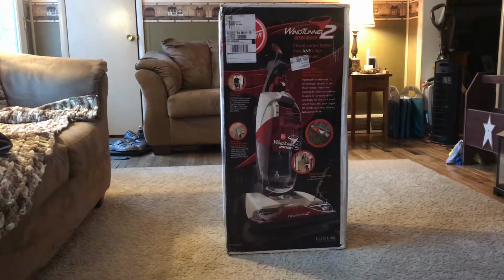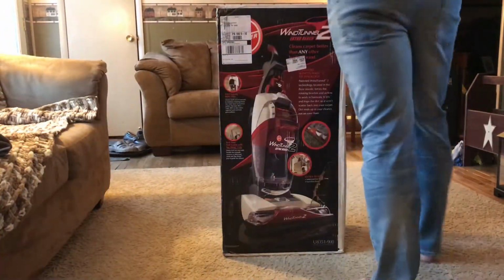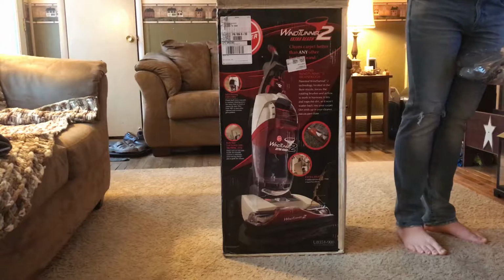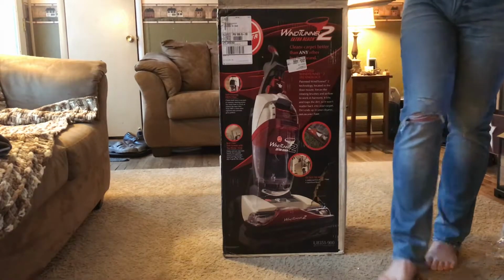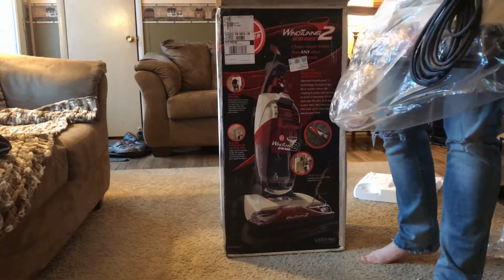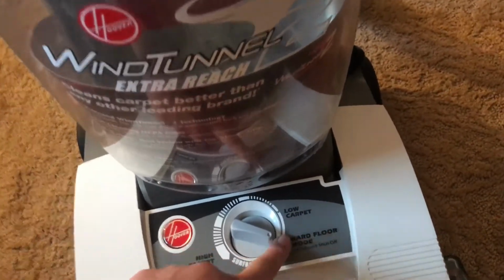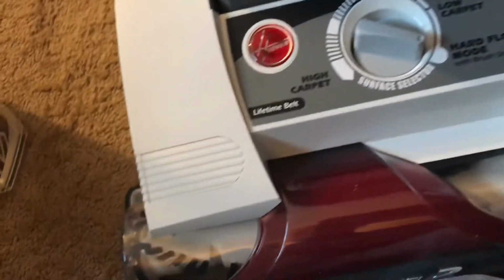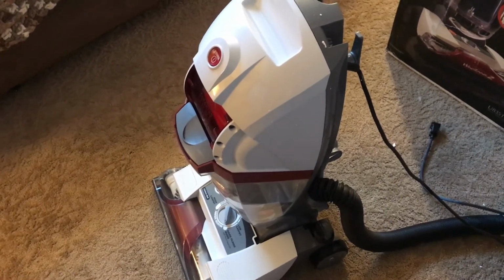NOS Hoover Windtunnel 2 (extra reach)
This is the original windtunnel two. Not the outgoing model. This is the second generation to the other windtunnel NOS on my channel.